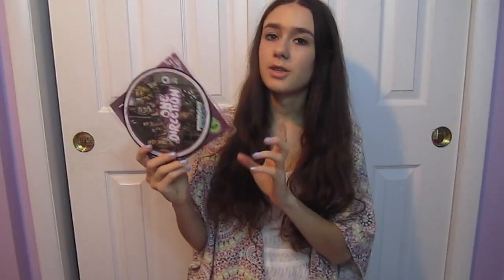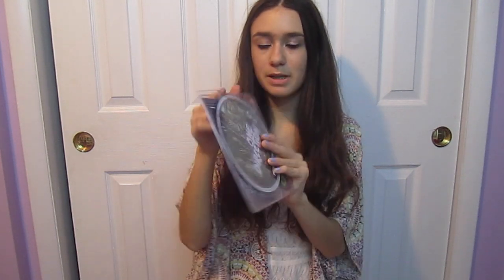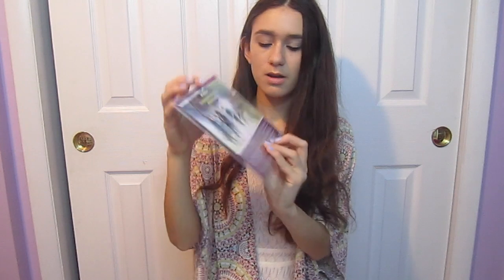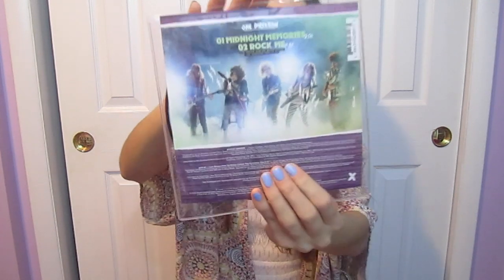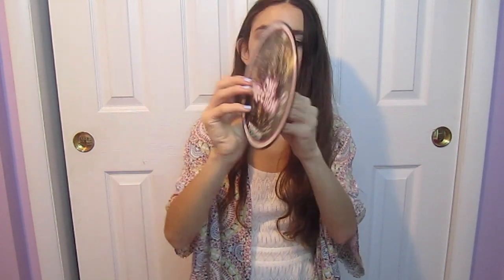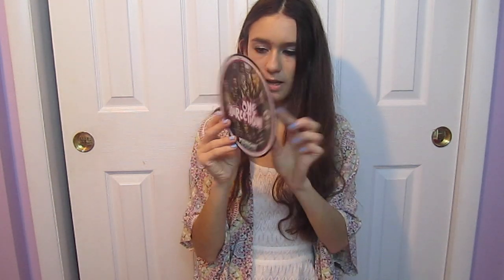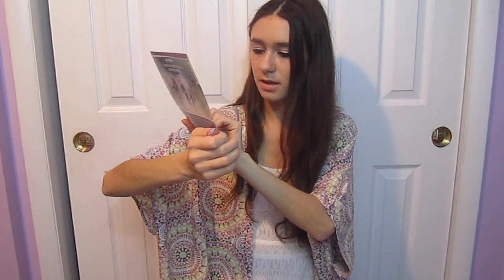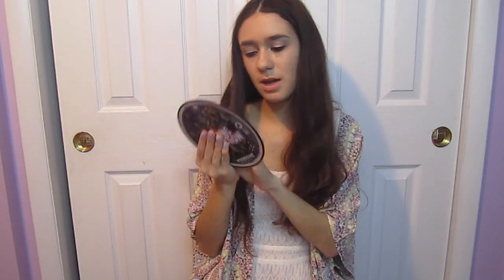Review/ First Impression: One Direction Vinyl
THUMBS UP IF YOU WANT MORE REVIEW VIDEOS!

I really didn't mean to seem upset or anything.  I was actually fine but it seems as though I wasn't excited when I was haha.  Anyways I hope you enjoyed!